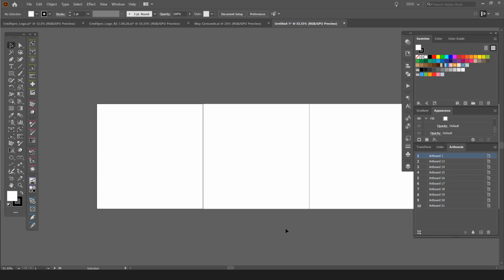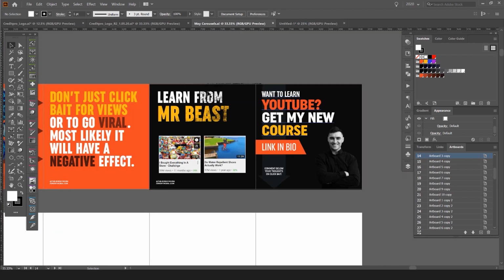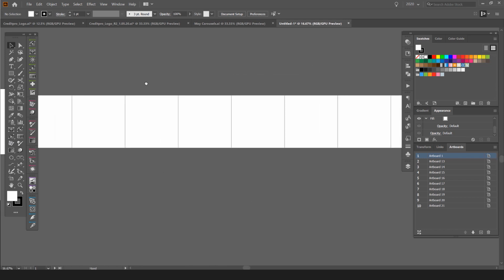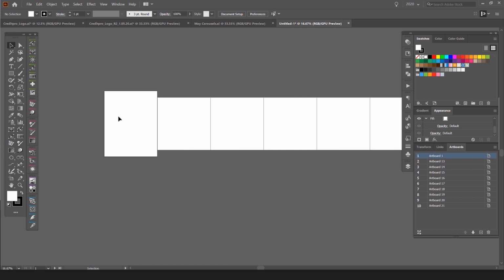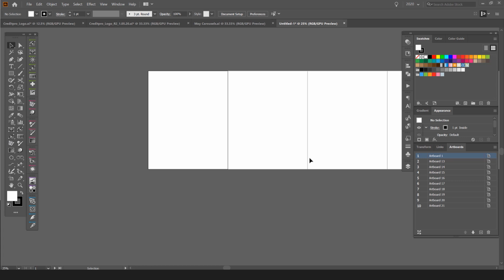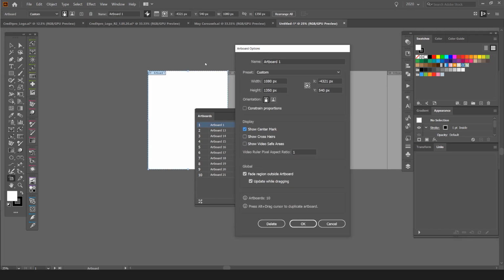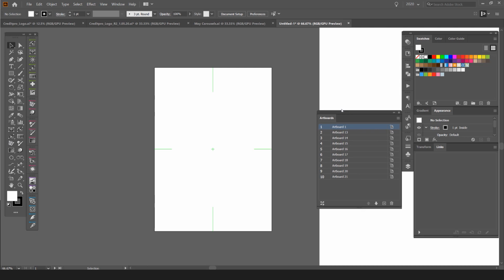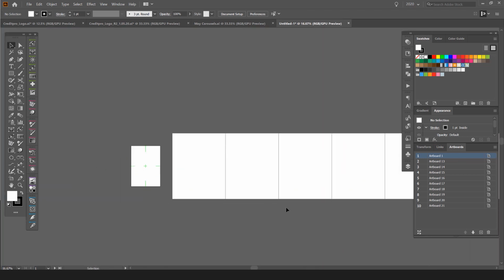Change ARTBOARD SIZE | Illustrator tutorial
Wondering how to change artboard sizes? You can use it for social media or change your carousel size. I show you a quick way on changing the artboard sizing.